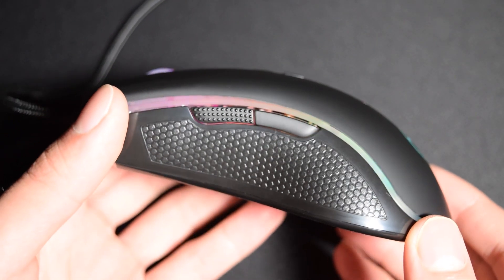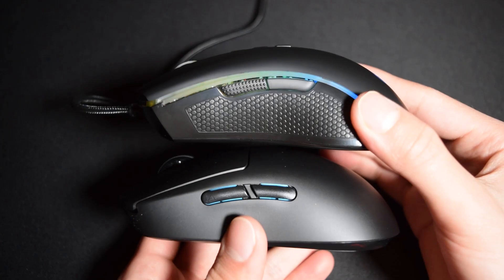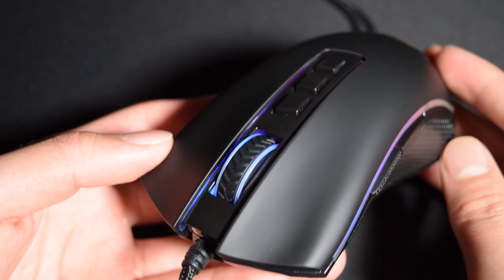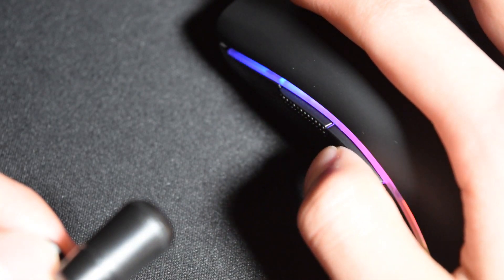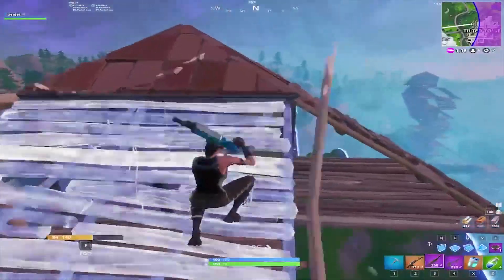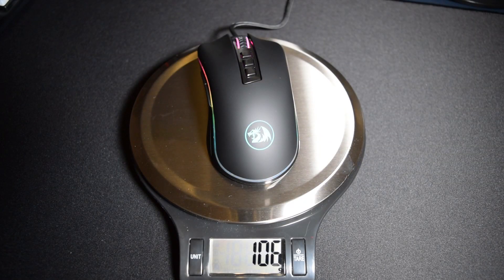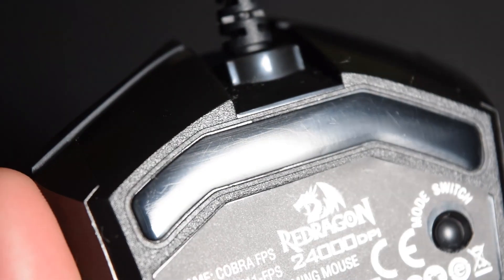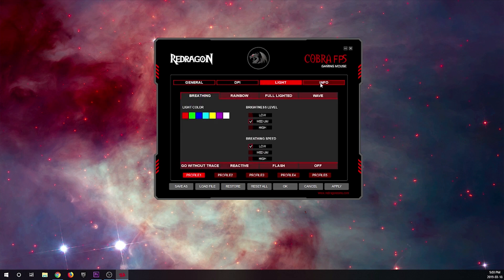Redragon M711-FPS Review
Amazon US
Amazon UK (normal M711)
Amazon Canada